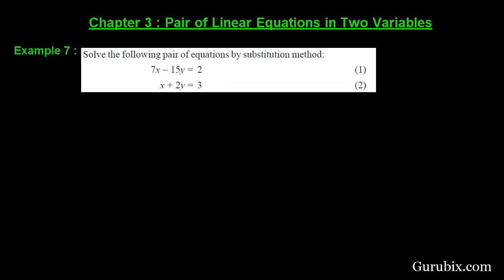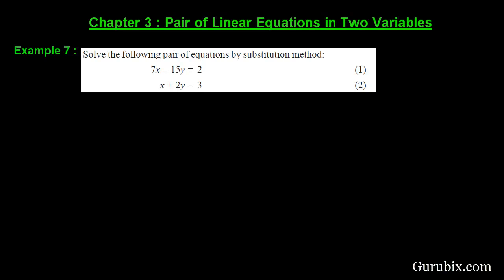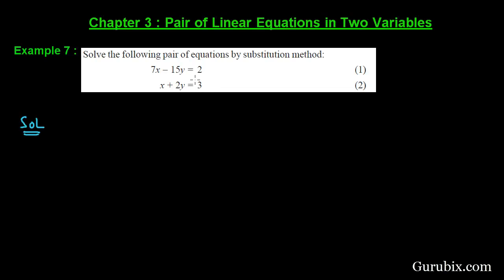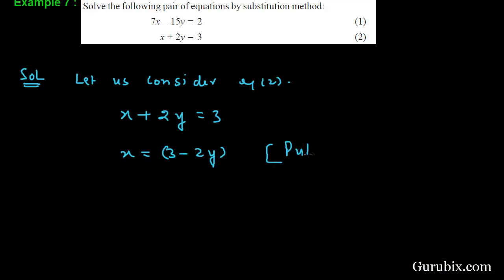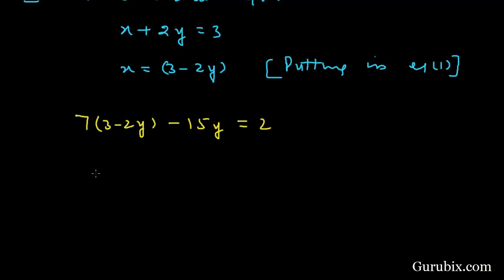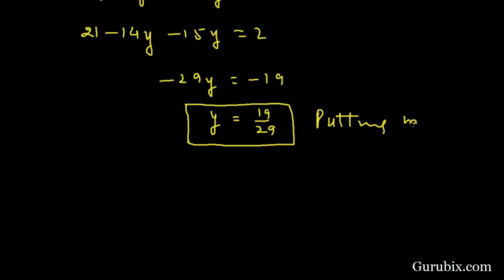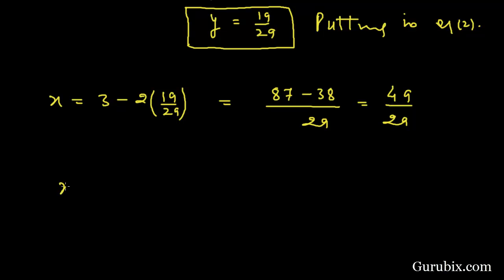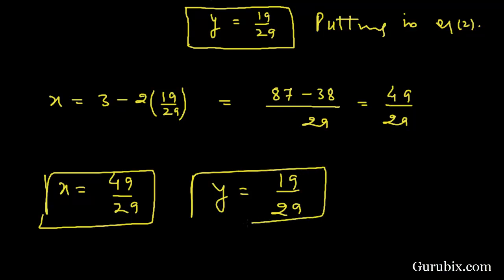Expl. 7. Solve the following pair of equations by substitution method...Ch 3 | Math for Class X CBSE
In this video, We have solved the example " Solve the following pair of equations by substitution method: 7x - 15y = 2 and x + 2y = 3. "